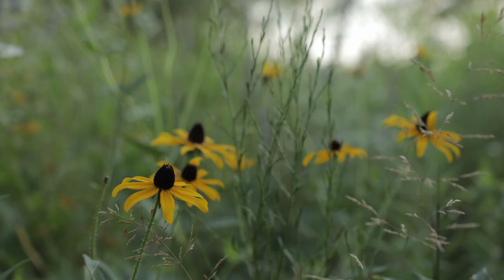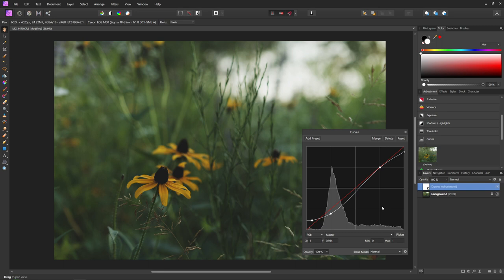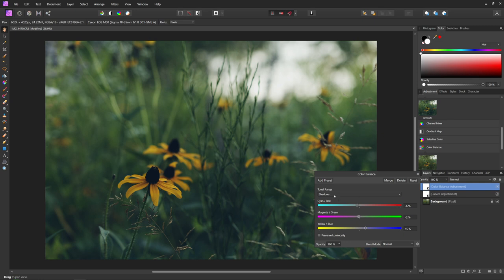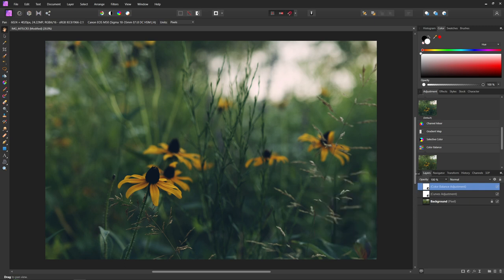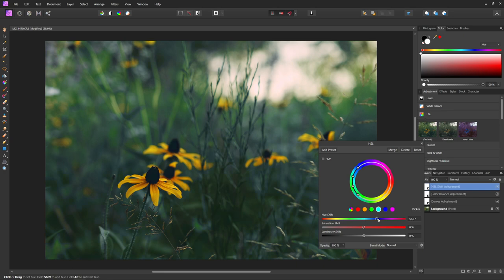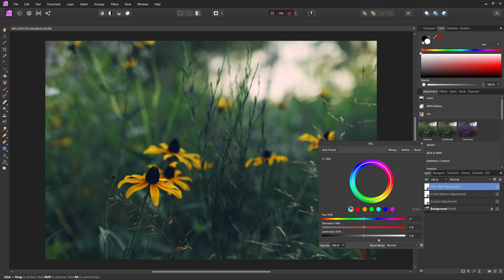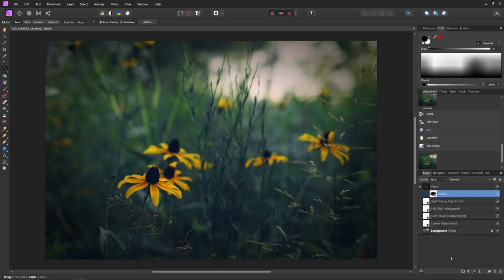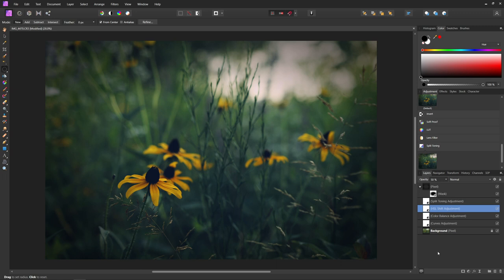MOODY Color Grade - Affinity Photo Tutorial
Let me walk you through what I do when I want to get a moody color grade look in Affinity Photo. I'll walk you through adding all the adjustment layers and dialing in your look. With this the more you do it the better you will get because a lot of this is just messing around with colors to get something you like. At least thats usually how I do it. I hope you find this Affinity Photo color grading tutorial helpful.